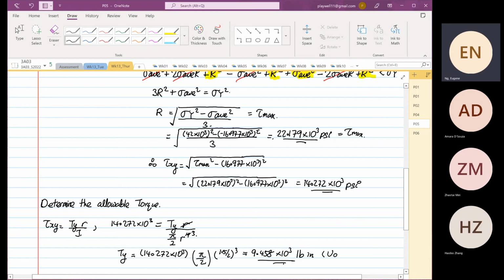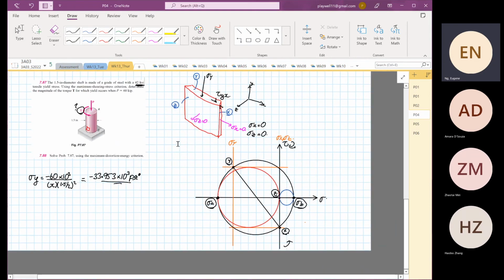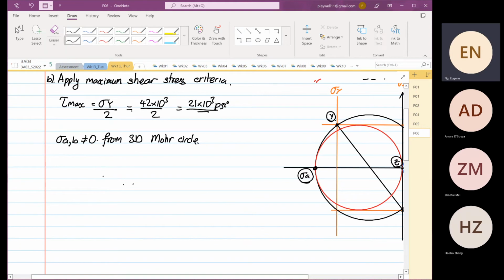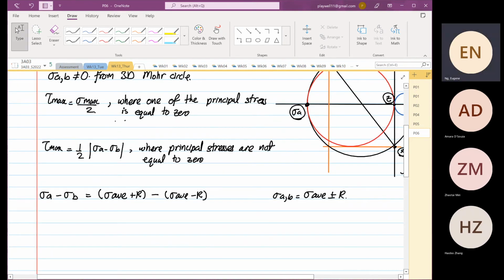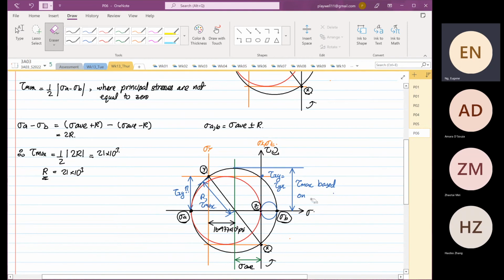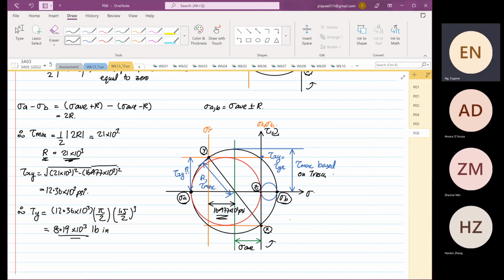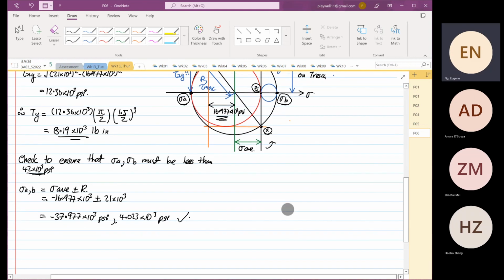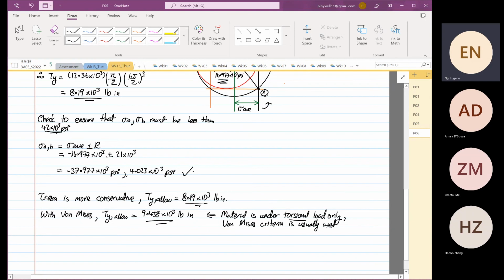Wk13 Thur Von Mises P06